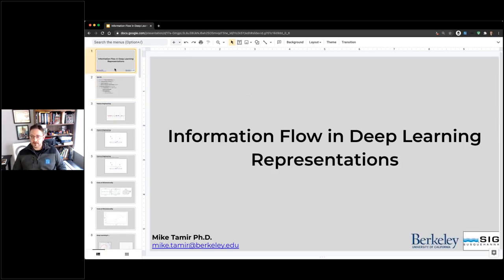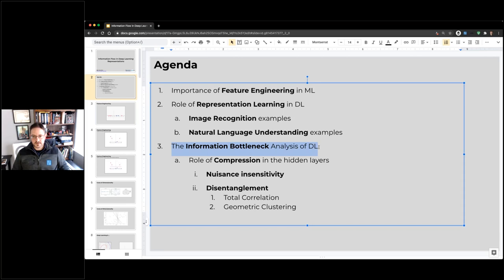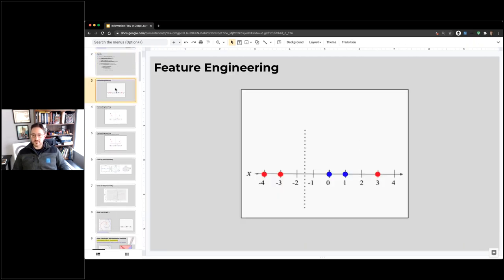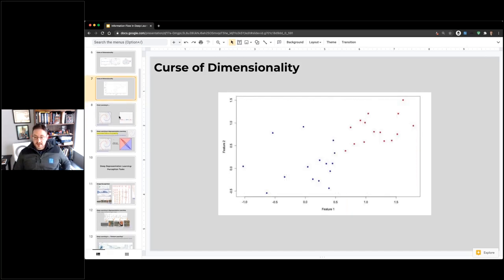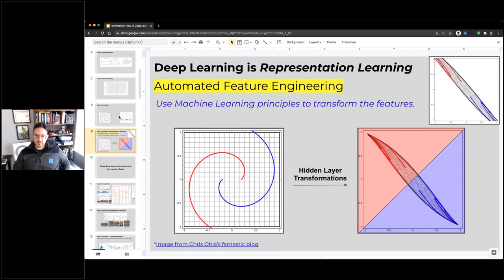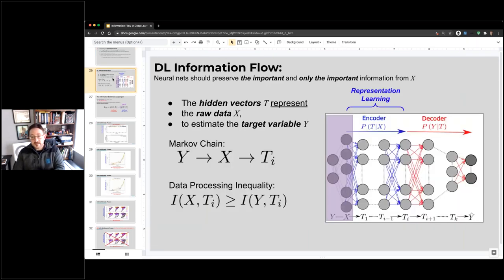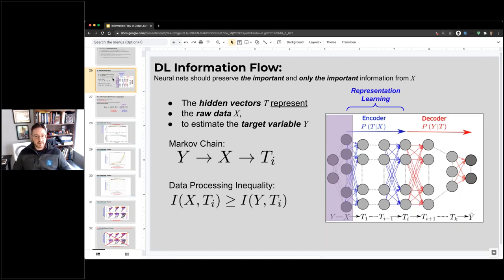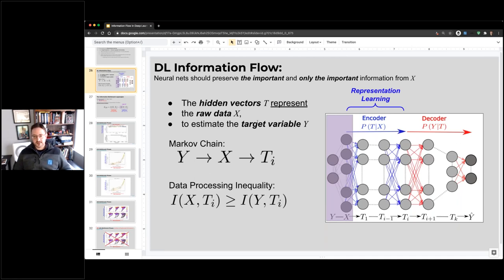Information Flow and Deep Representation Learning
Representation learning in neural nets continues to play a fundamental role in advancing our understanding of deep learning algorithms and our ability to extend successful applications. In this session, we will explore how the information bottleneck analysis of deep learning algorithms sheds insight into how these algorithms learn and patterns across layers of learned representations.  We conclude with a discussion of how this analysis sheds a more practical light on theoretical concepts in deep learning research such as nuisance insensitivity and disentanglement.